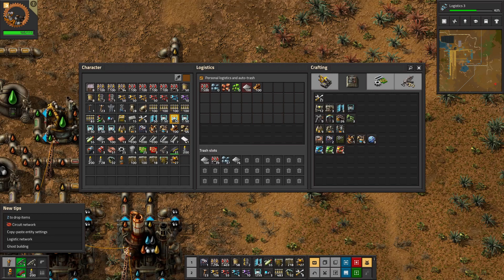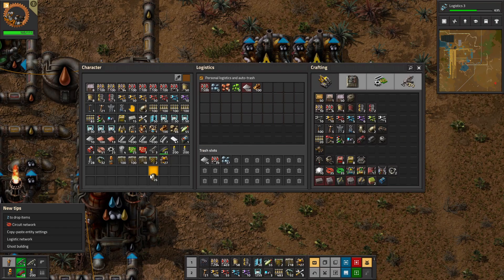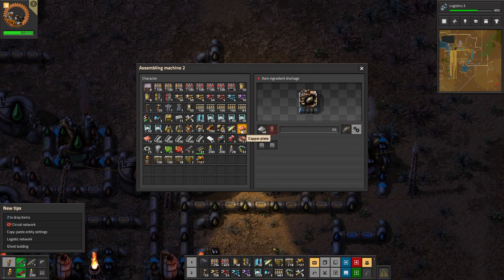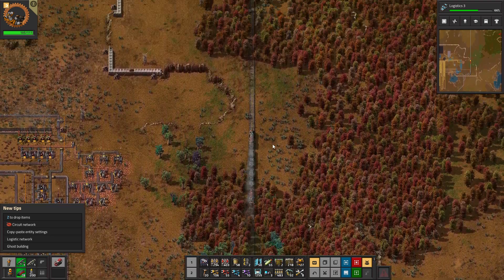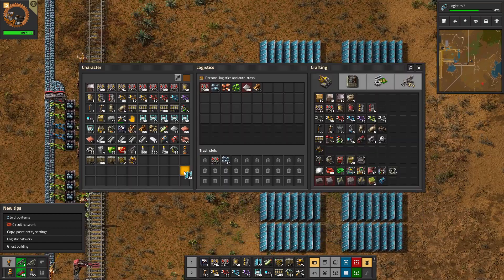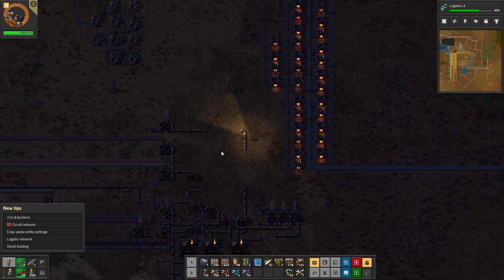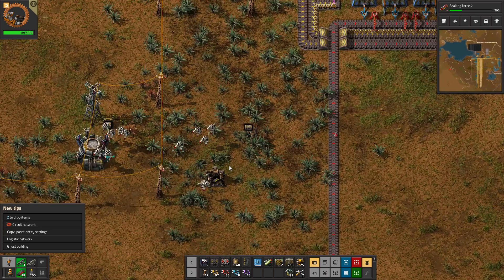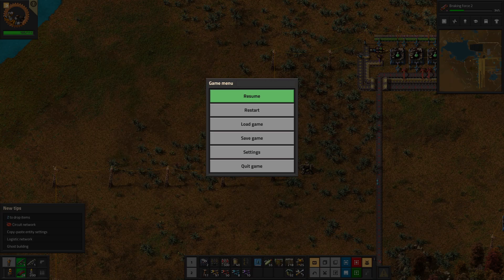Factorio Lazy Boy Playthrough - Episode 39 - Beggining Blueprints and Automating Roboports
In this episode we start the automation of roboports and start planning out some blueprints that will be useful in the future. All in the hopes of eventually completely automating everything in the factory.